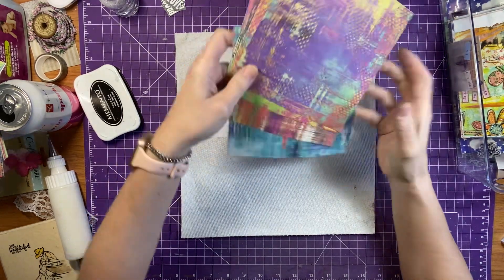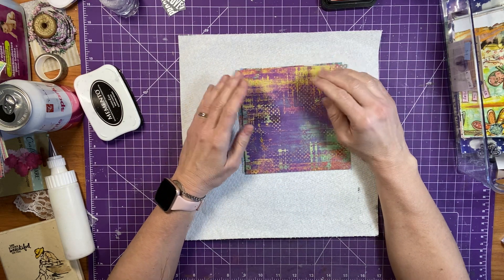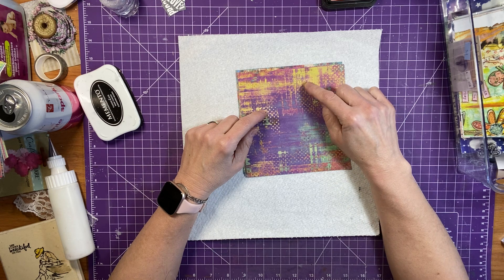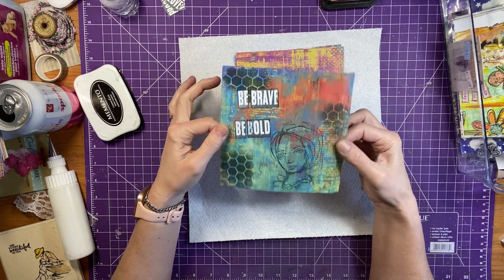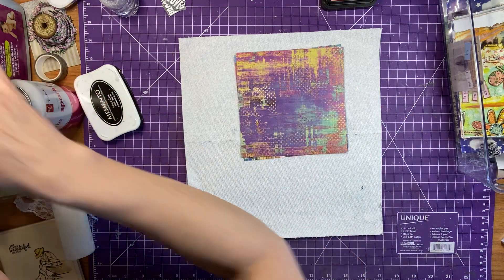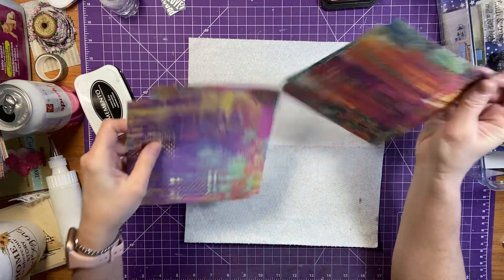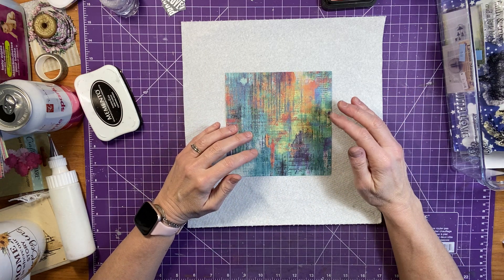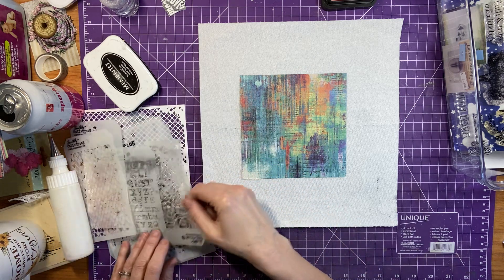READY MADE MIXED MEDIA PAGES-A GLOBLELAND PROJECT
Good morning welcome back! If you are new here welcome! Today we are playing with our mixed media pages from GLOBLELAND, come on in and let’s get creative.

More inspiration